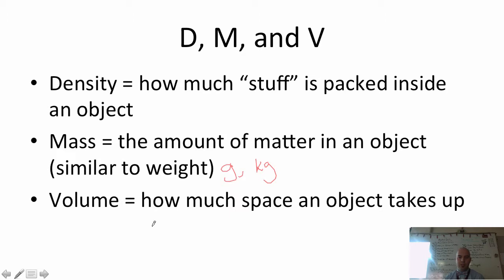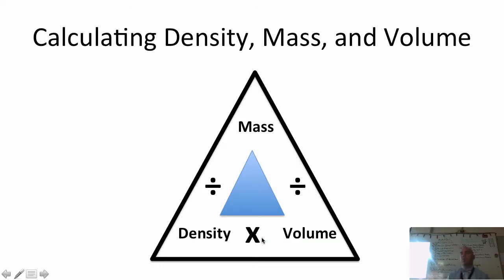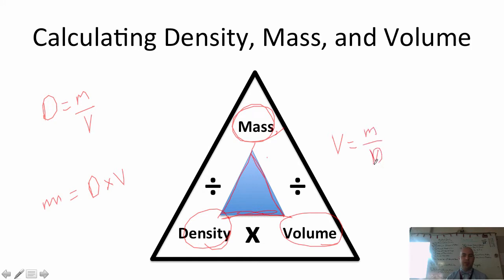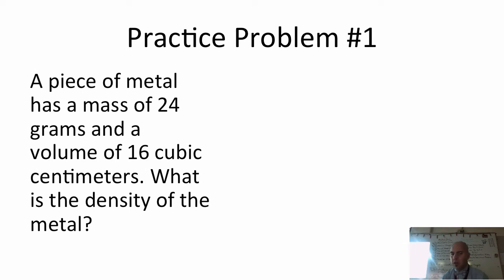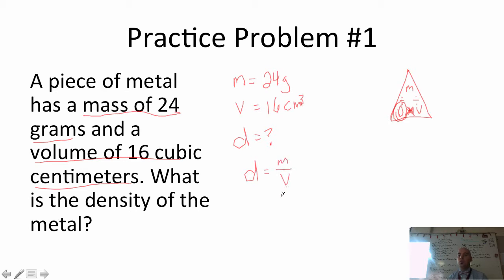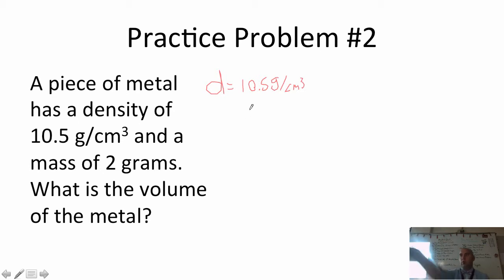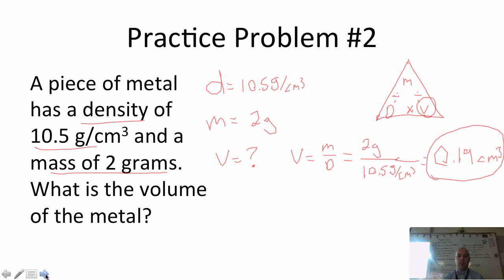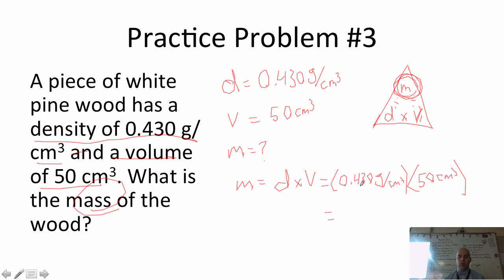Density Calculations November 3, 2015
Our classroom discussion on how to calculate density, mass, or volume.

Table of Contents:

00:15 - D, M, and V
03:18 - Calculating Density, Mass, and Volume
05:49 - Solving Problems
06:19 - Practice Problem #1
06:28 - Solving Problems
06:29 - Practice Problem #1
06:32 - Solving Problems
06:54 - Practice Problem #1
06:58 - Solving Problems
07:59 - Practice Problem #1
11:53 - Practice Problem #2
15:09 - Practice Problem #3